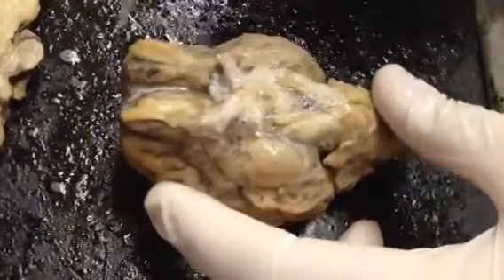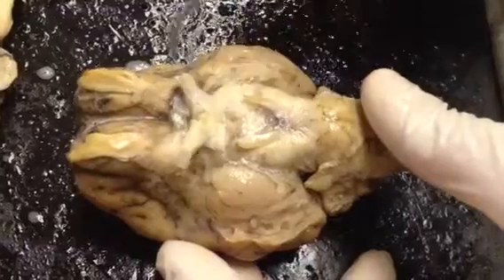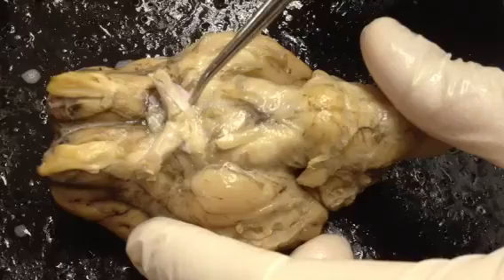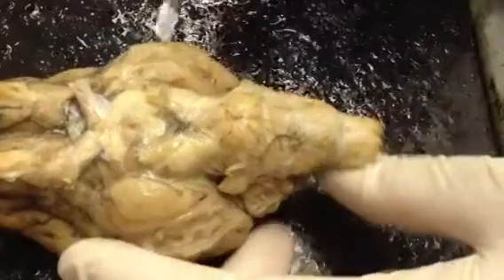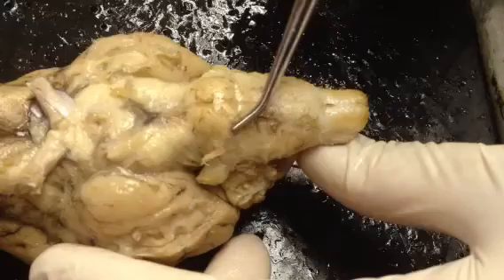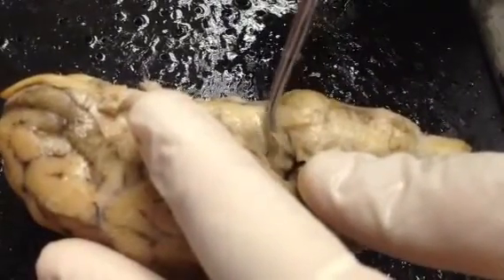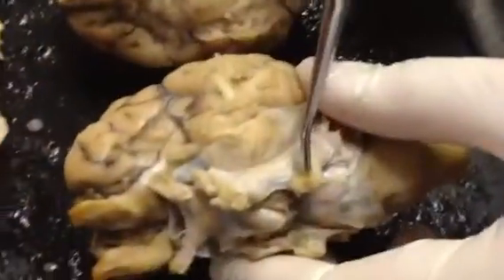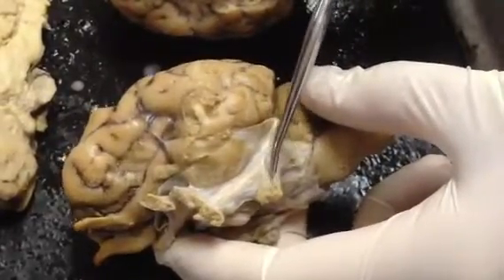Biol 318 lab cranial nerves